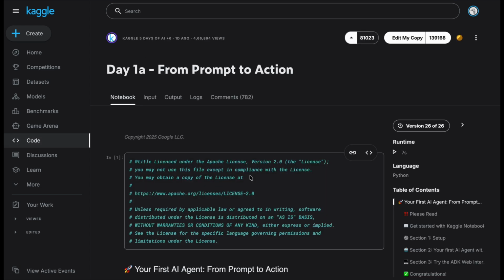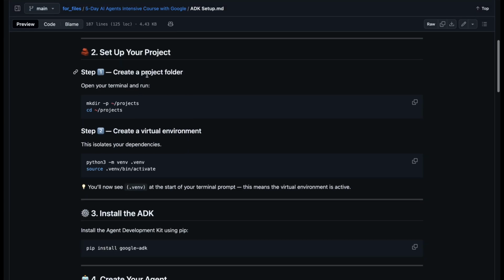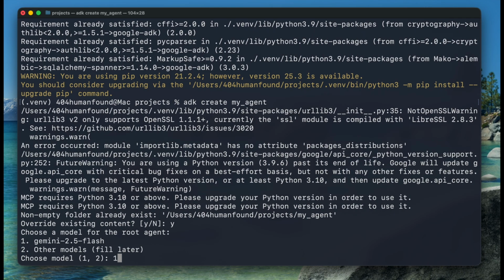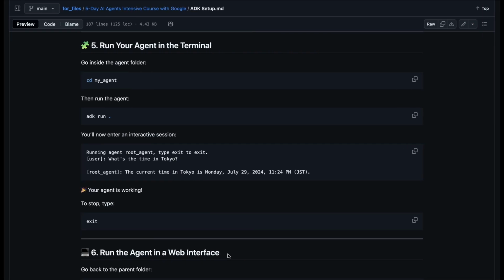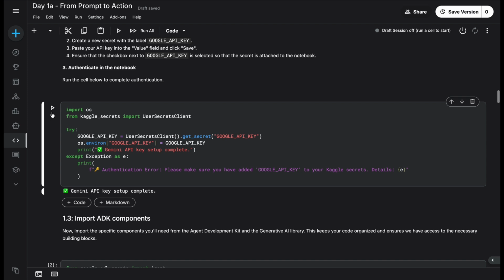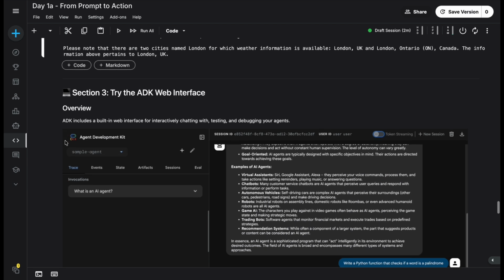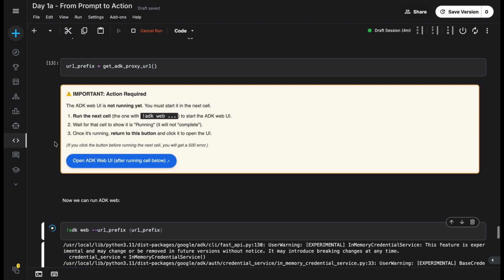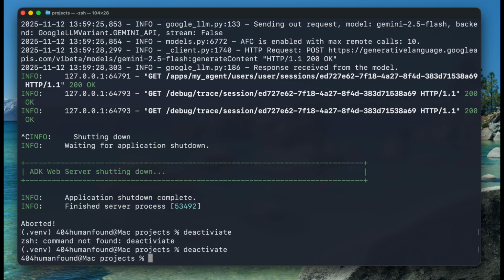Google ADK Setup Just Got EASIER With This Free GitHub Repo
🚀 5-Day AI Agents Intensive Course | Google ADK Setup Tutorial

In this series, you'll learn how to install, configure, and use Google’s Agent Development Kit (ADK) to build your own AI-powered agents — from the basics to a fully functional deployment.

 Video Chapters
⚙️ ADK Setup
00:36 – Installing Google ADK (Agent Development Kit)
00:55 – Checking Python Version (Windows / Mac)
01:17 – Creating Project Folder
01:24 – Creating and Activating Virtual Environment
01:41 – Installing JDK
01:47 – Creating a New AI Agent inside the Virtual Environment
02:05 – Choosing Root Agent (Gemini 2.5 Flash)
02:19 – Selecting Model & Getting API Key from Google AI Studio
02:46 – Creating / Copying API Key and Adding to Terminal

💻 Running the AI Agent on Terminal
03:01 – Running the Agent for the First Time
03:18 – Testing Agent Response (“Hi there, how can I help you?”)
03:31 – Exiting the Agent (Using exit Command)

📘 Running Kaggle Code
03:41 – Adding API Key to Kaggle Notebook
04:03 – Running Verification Commands
04:11 – Checking API Connection and Importing ADK Components
04:25 – Running Helper Functions & Retry Configuration
04:35 – Building and Running Your AI Agent in Notebook

🌐 Setting Up Web Interface
05:10 – Opening GitHub Folder for Web Setup
05:17 – Launching Web Port from Parent Folder
05:32 – Starting Web Server and Connecting to Terminal
06:00 – Accessing the Agent in Web Interface & Testing

🧠 Final Steps
06:15 – Creating Your First Agent (Assignment 1)
06:20 – Multi-Agent System (Assignment 2 Overview)
06:34 – Quitting Session (Ctrl + C)
06:48 – Deactivating Virtual Environment (deactivate)
06:52 – Outro – End of Session